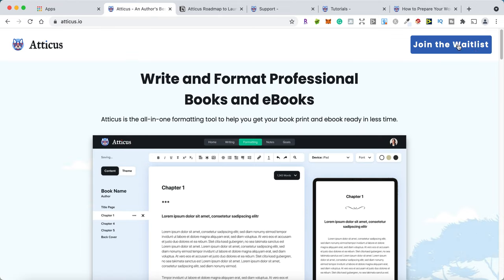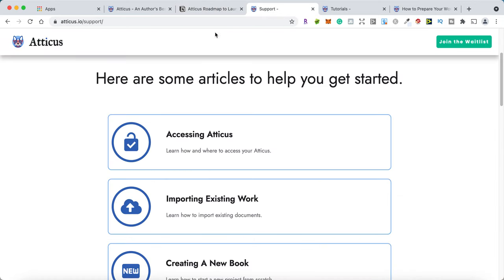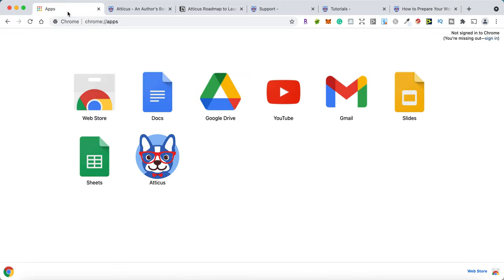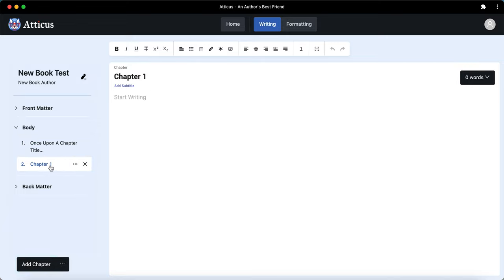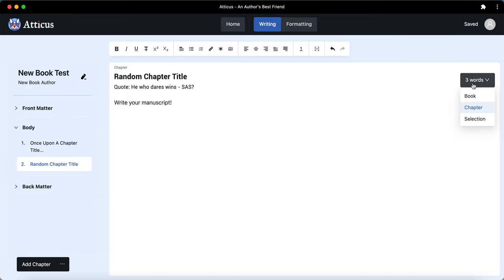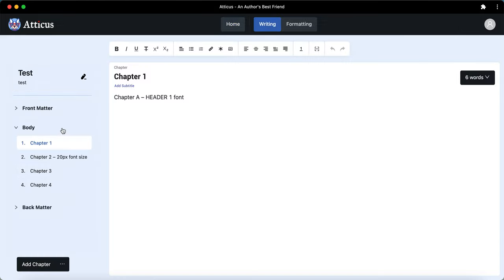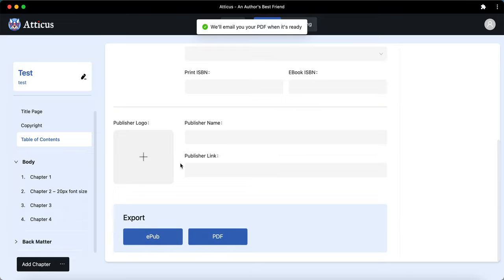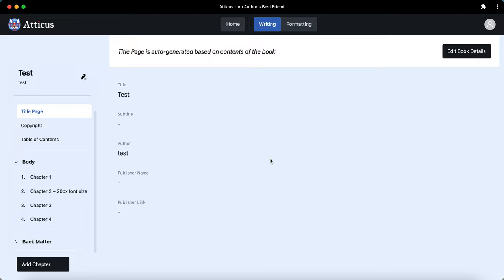Intro and Review of Atticus (Book Formatting Software)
Showcasing the software / app called Atticus today!

Really powerful tool for self publishers and writers / authors.

Timestamps:
00:00 Intro and background to Atticus
01:10 Atticus roadmap
02:30 How to access Atticus
03:00 Getting your book or manuscript started
03:50 Front matter of book
04:30 Results of both Upload & New Book functions
05:00 Book matter & export function (yes, it works - proof is here)
06:20 Review of Atticus to date

Atticus website & links:
- Atticus: